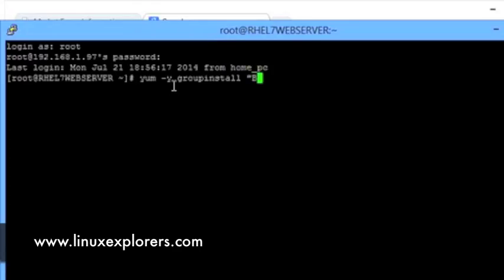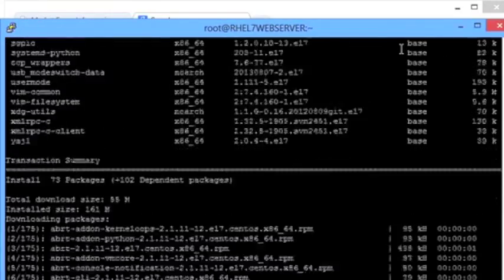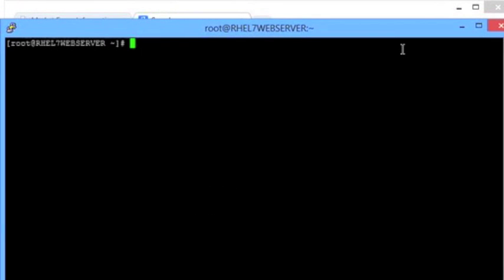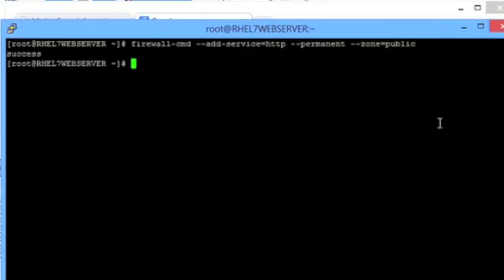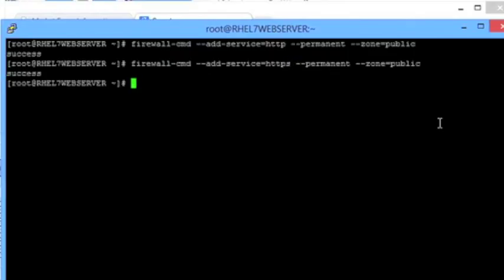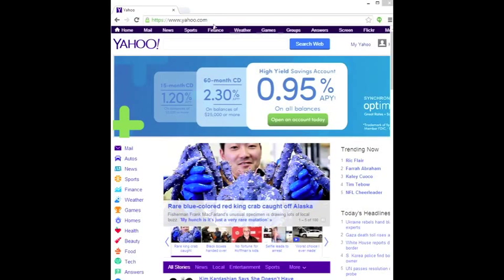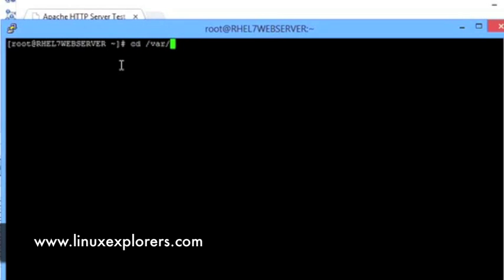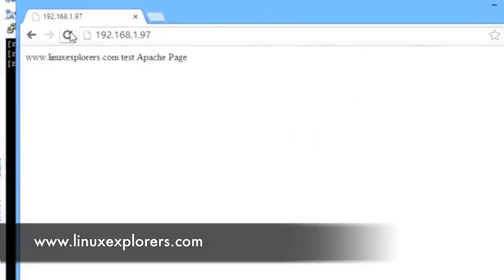Configure Apache Web Server in Red Hat Enterprise LInux 7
How to Configure Apache Web Server in Red Hat Enterprise Linux 7